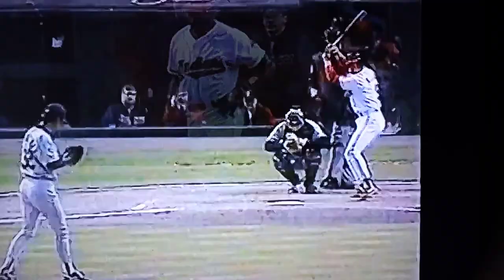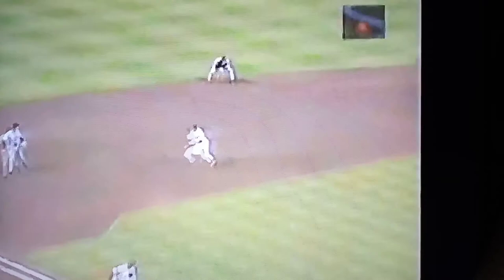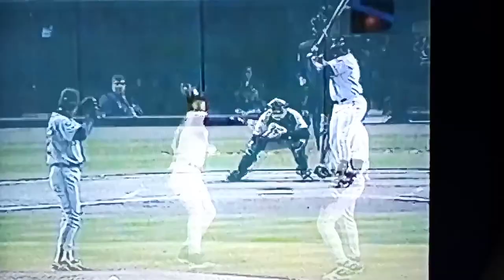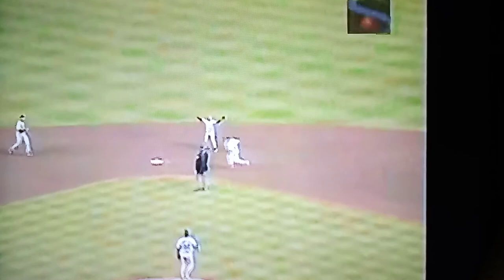Dave Martinez El Presídente